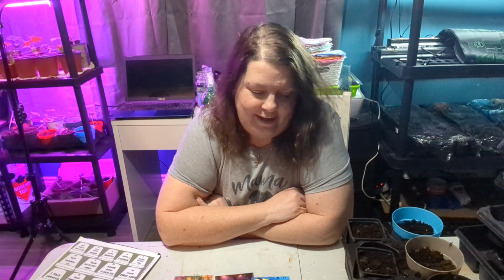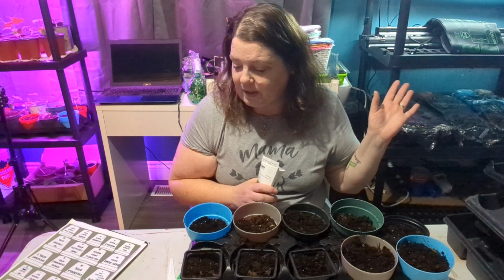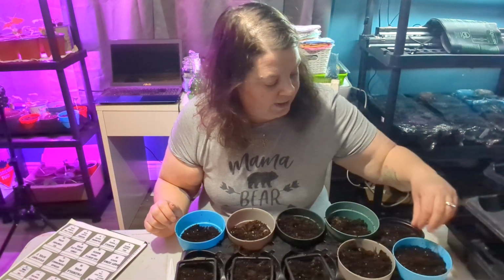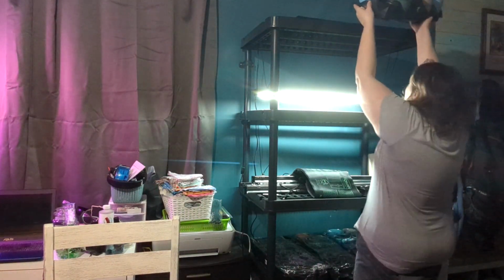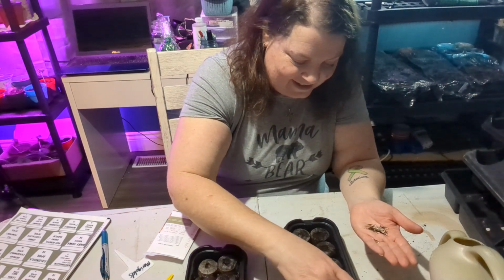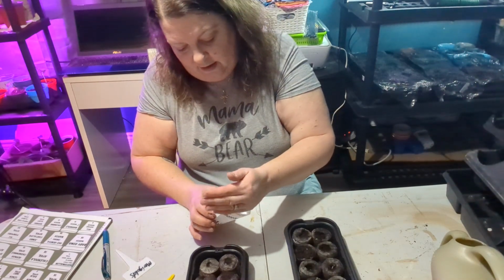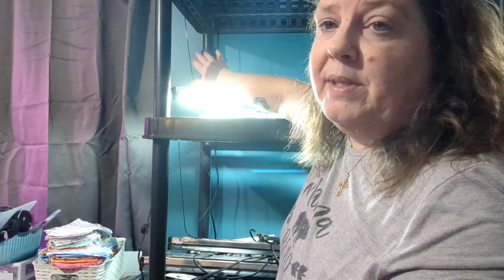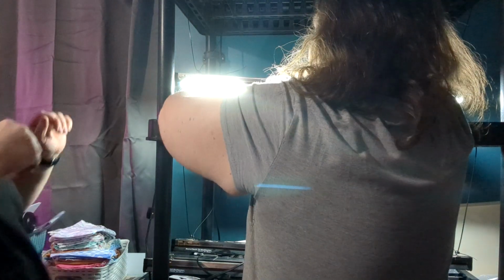Growing food does not have to be scary/growing thriving even if you don't know what you are doing!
Growing food does not have to be scary
Sometimes I am my worst enemy.  I watch other homesteading or gardening channels, and think I am a failure.  I don't have all the answers on how to grow a garden.  I am the first to admit that.  I have a little knowledge that I try my best to use and what I learned from failures.  But honestly my gardening style truly is a little bit of knowledge and a lot of prayer.  I hope I can show you, you can provide amazing food to yourself and or families in spite of not having all the answers!
2 Pack Seedling Heat Mat
I now have my Etsy shop finished!  I have been quietly working on this project for quite a while!  I have many items for sale including Bucket List Homestead Merchandise!  I add new items frequently so be sure and hit follow on my store!
If you would like to see more videos and help my channel grow you can help by sharing my channel with your family and friends on your social media, Thank you!
I now have memberships added to my channel!  You can join for 99 cents a month.  Members will have shout outs on my channel, special emojis only available to them during lives, sneak peeks at new content and be first to see certain videos.  But most important: you have my gratitude and thanks for helping me continue to make new videos and keep my channel going!
The following are products I use and love!
Pressure Canning Book I love!
2 Pack Seedling Heat Mat
Pipe Shelf Brackets These are the ones we used in our kitchen reno!
Carey Electric Pressure Canner
Presto 01784 23-Quart Induction Compatible Pressure Canner
Presto Canner Pressure Regulator
If you would like 10% off the best canning lids I have ever used, click on this link and use my coupon code bucketlisthomestead @ you will receive 10 % off your ForJars Lids!
I would love to hear from you!

Bucket List Homestead
(Lynn Guitar)
WOOLER RD RR1
WOOLER ON K0K3M0
A huge thank you to my members!  Your support means the world to me!
@T-Hand141 Homestead
Betty Johnson
@Little Homestead by The Beach
@Nightfall Homestead